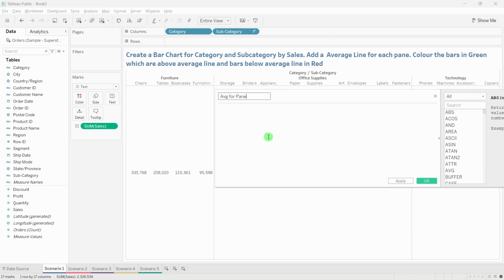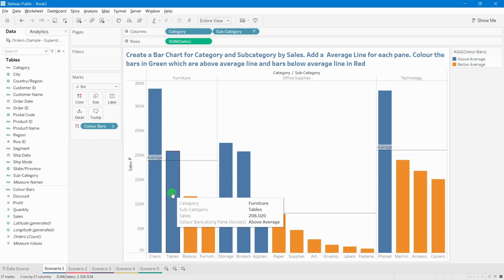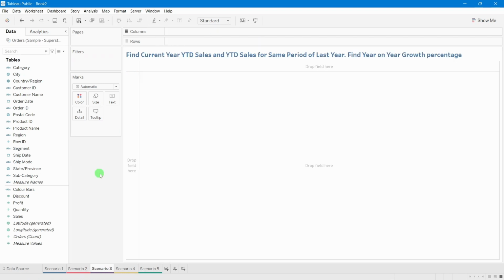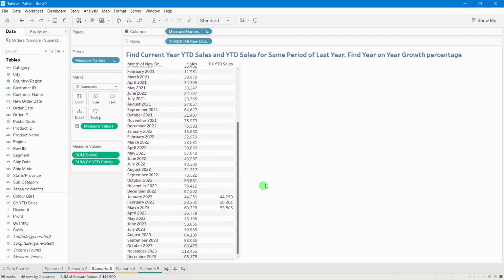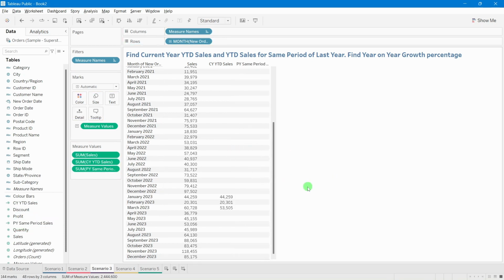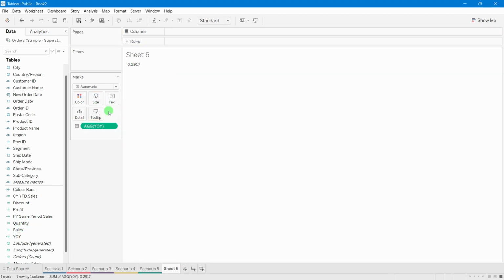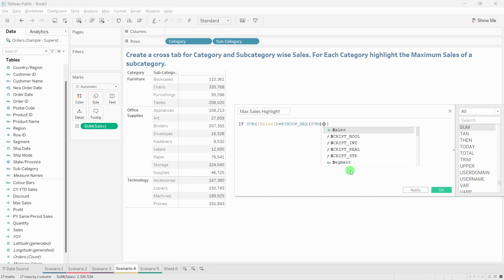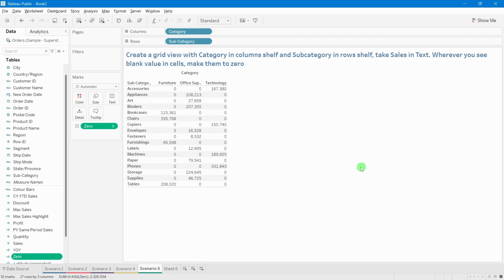Tableau Scenario Based Interview Questions with Solution (part 3)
This video covers Tableau scenario based interview questions and their solution in detail.

The vide will be helpful for the people who are looking for a job change in Tableau Domain or for freshers who have done a Tableau course and trying to get a job as a Tableau developer or Data Analytics.

⭐Tableau Material available-
1. Tableau hand written notes
2. Tableau printed notes
2. Tableau important formulae print notes
3. Tableau important interview questionnaire for Technical, Managerial and Client Rounds

Related Keywords-
Tableau Dashboard,
Sales Dashboard,
Data Visualization,
Data Analytics,
Data Insights,
Business Intelligence,
Data Presentation,
Data Exploration,
Data Reporting,
Data Analysis,
Dashboard Design,
Tableau Tutorial,
Data Visualization Tutorial,
Data Dashboard Creation,
Data Manipulation,
Data Interpretation,
Data Representation,
Interactive Dashboards,
Data Discovery,
Tableau Tips and Tricks,
Data Insights Tutorial,
Data Storytelling,
Visual Analytics,
Business Data Visualization,
Tableau Data Exploration,
Tableau Data Reporting,
Data Dashboard Design,
Tableau Tips,
Tableau Tricks,
Data Visualization Examples,
Dashboard Creation Tutorial,
Tableau Charts,
Tableau Graphs,
Data Display,
Interactive Data Visualization,
Data Dashboard Walkthrough,
Tableau Walkthrough,
Dashboard Layout Design,
Data Filtering,
Data Aggregation,
Data Interpretation Tips,
Data-driven Decisions,
Tableau Visualizations